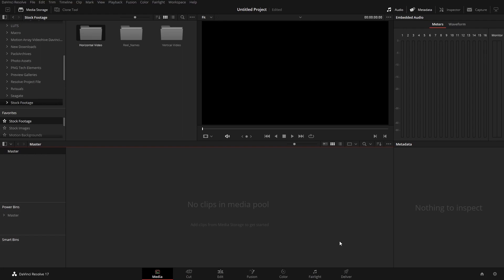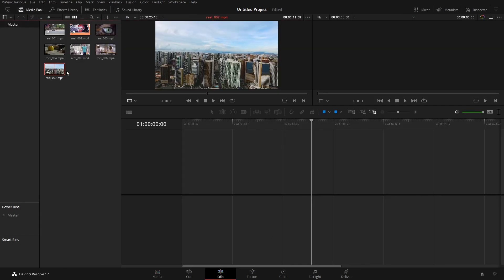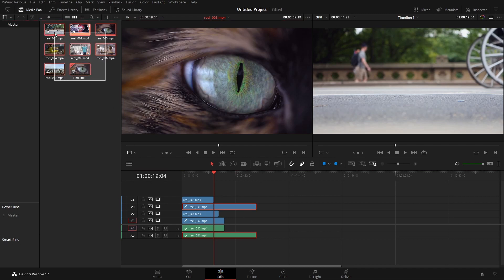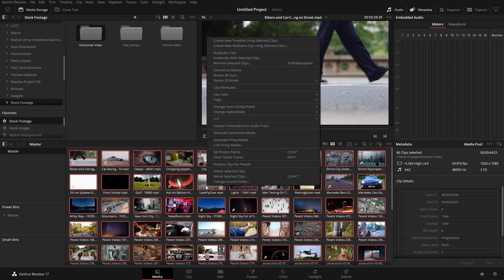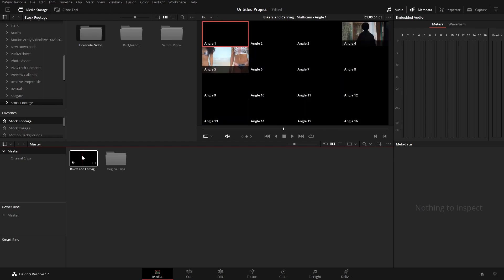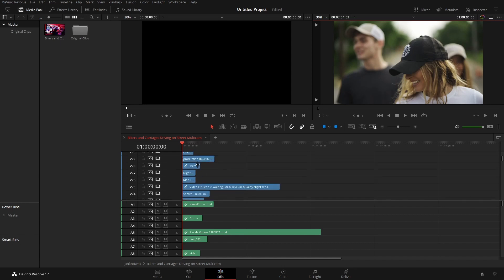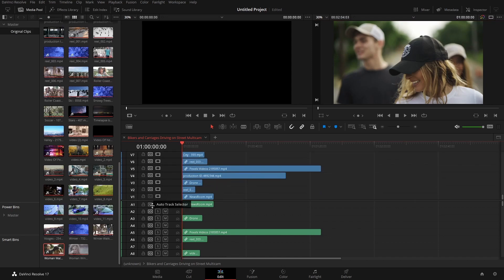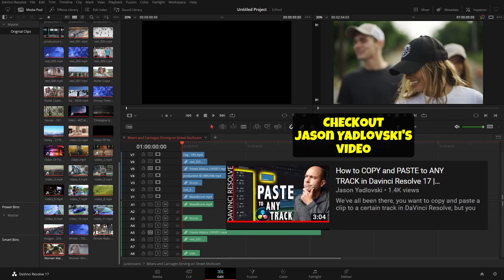Davinci Resolve How ✋ - Stack Multiple Clips FAST!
A quick tip on stacking multiple clips on a timeline in one hit. Ideal for Virtual Choirs, Video Collage, DVE, and PIP.

This video was made possible by me being motivated enough to record it and because you are going to like this video which will give me a kick of dopamine.

You will find the assets I make in the extras section for free.

GoPro Hero 7 Black
SMALLRIG 10 Inch Magic Arm
ESDDI LED Video Light, 176 LED
Neewer 2 Pieces Bi-color 660 LED Video Light